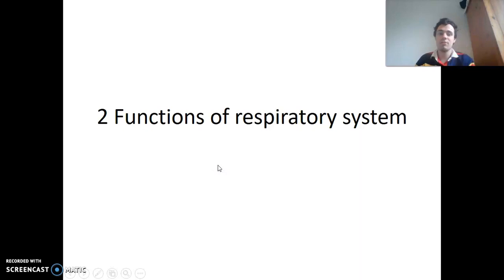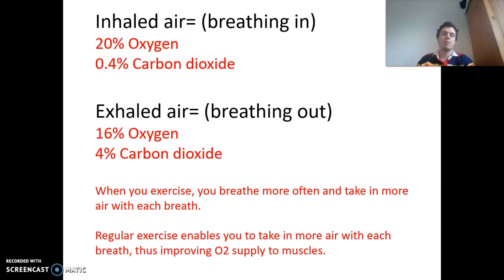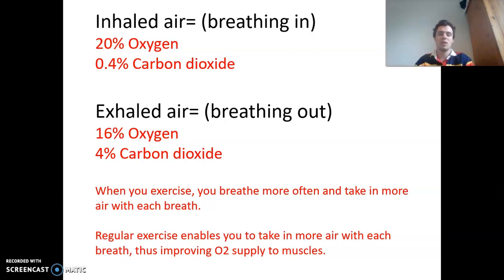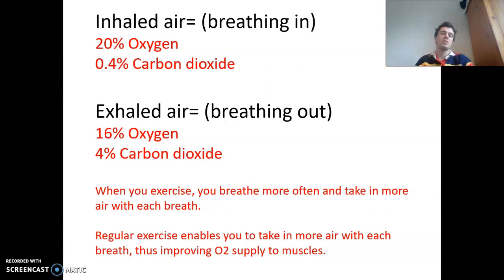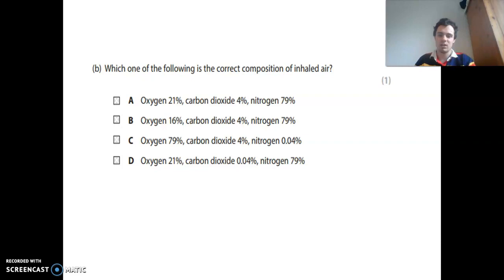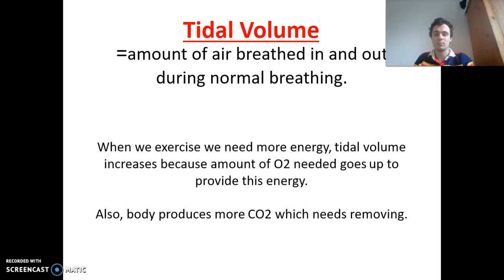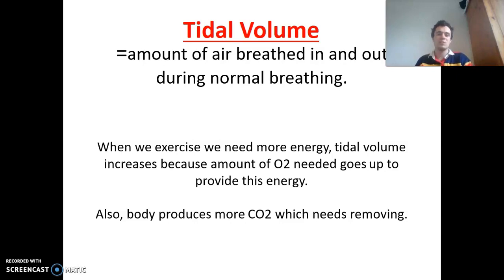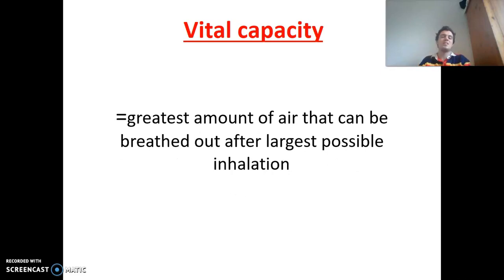The respiratory system